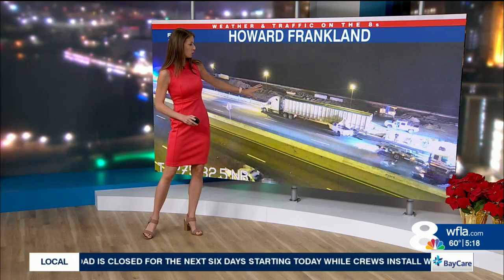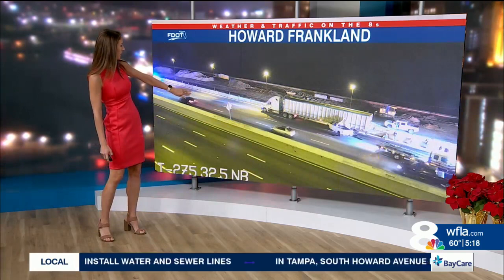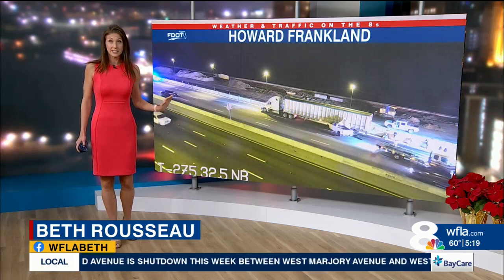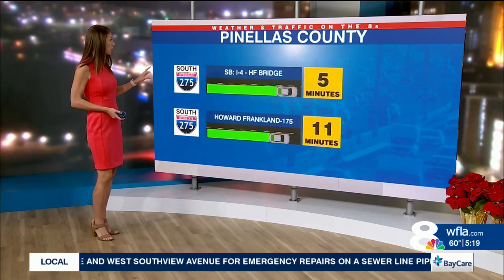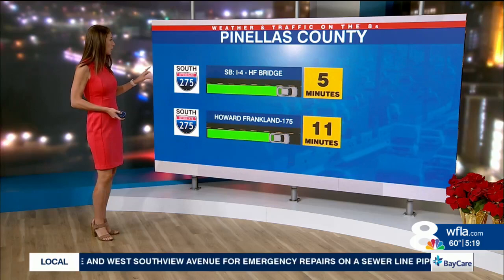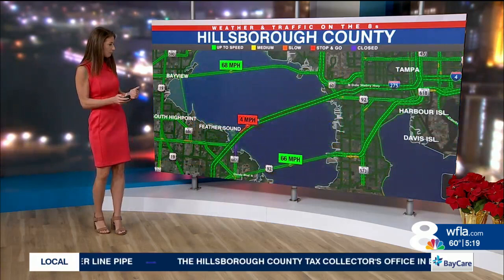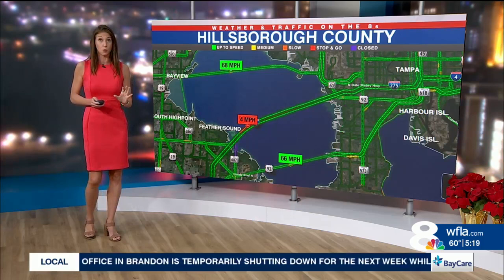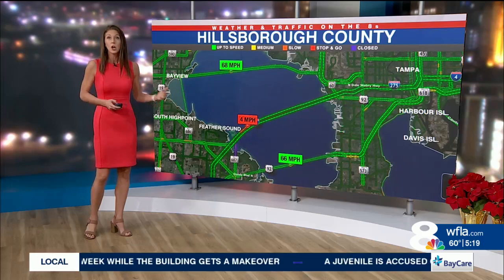Crash blocks lanes on Howard Frankland Bridge